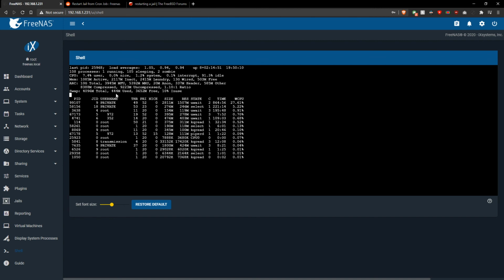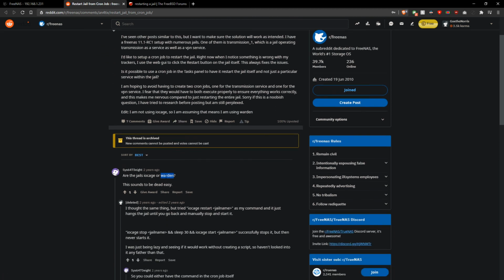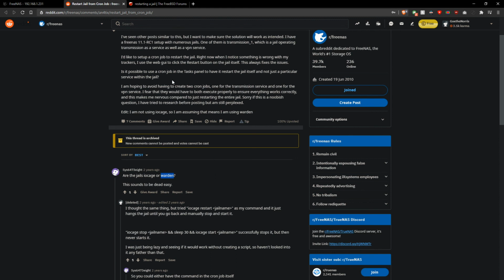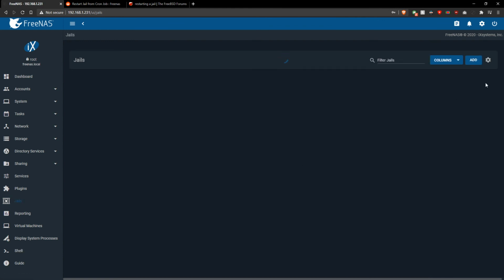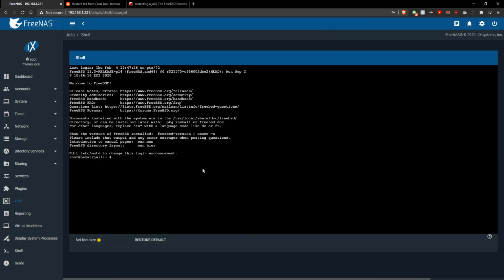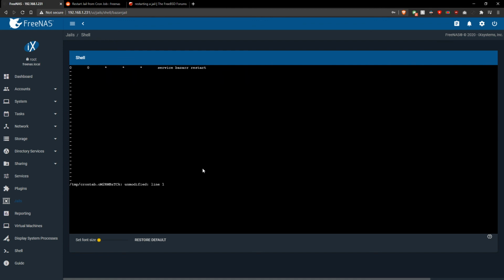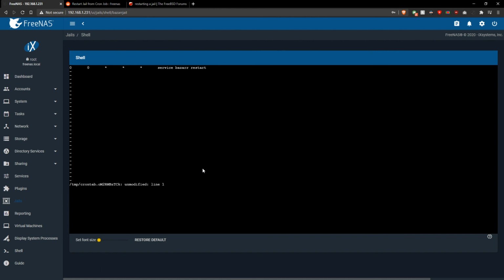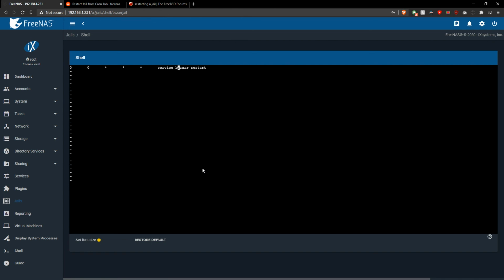FreeNAS Cronjob to Restart Plugin inside of a Jail (Bazarr fix)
Bazarr gets stuck at 100% cpu every day. This Cron job will restart the service every 24h as a workaround fix for the broken plugin. This works in freenas but should also be applicable to any FreeBSD/TrueNAS setup. Easy peasy lemon squeezy except it took 3hours to find this. Hope it helps!

make an entry for cron with
Crontab -e
enter editing mode by pressing "i" and add the following line (for every day, midnight)

0 0 * * * service bazarr restart

hit Esc to exit editing mode, then save&exit with
:wq